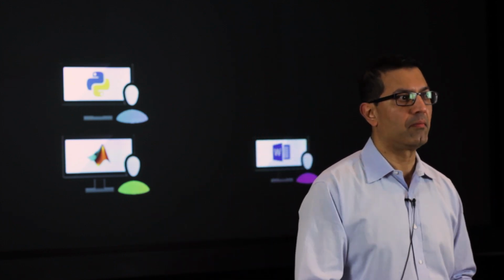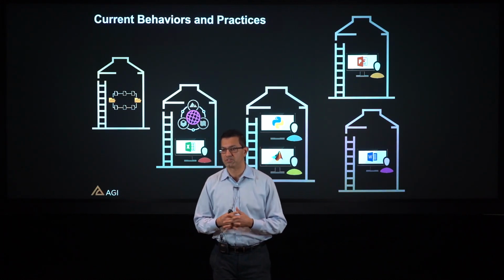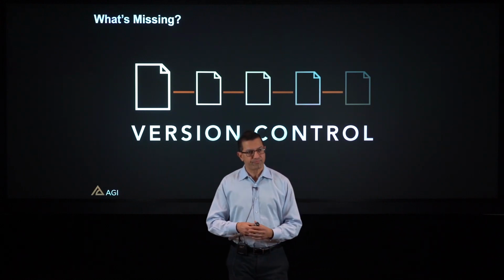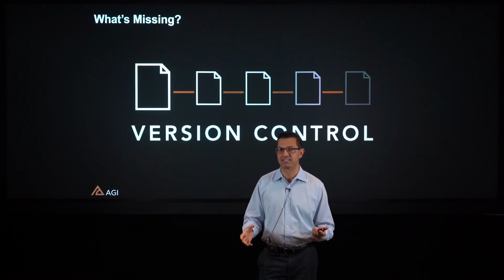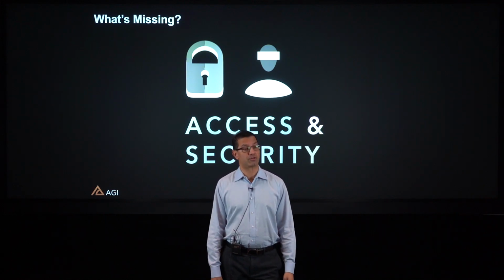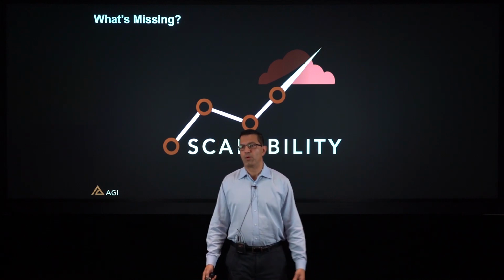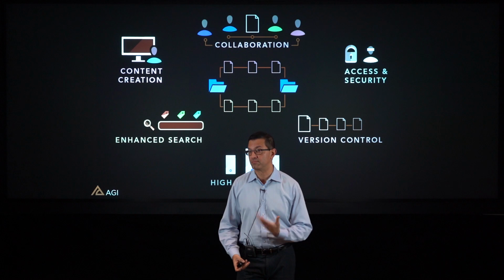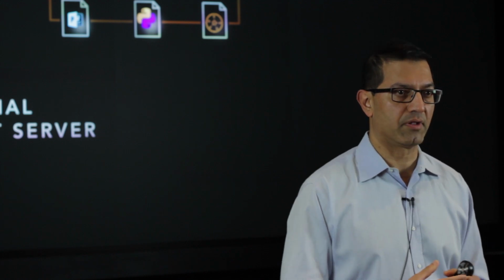Enterprise Software for Better Collaboration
Shashank Narayan, CTO of AGI, discusses the need for software tools to share data and collaborate in Aerospace and Defense organizations.